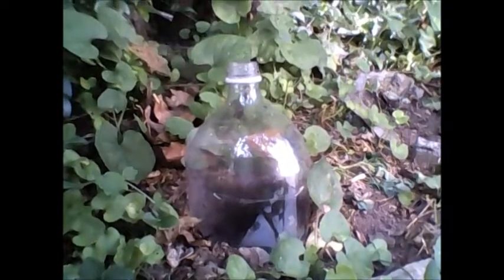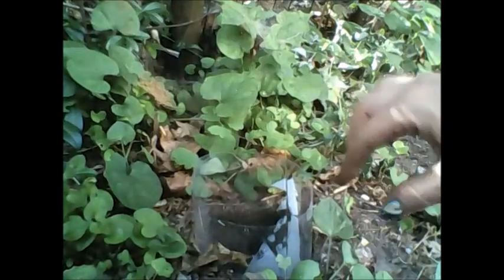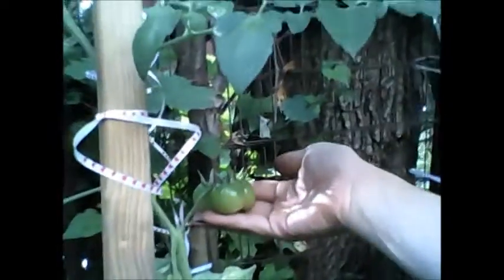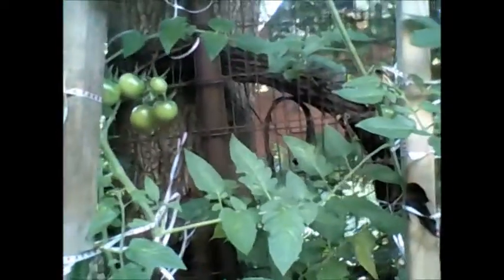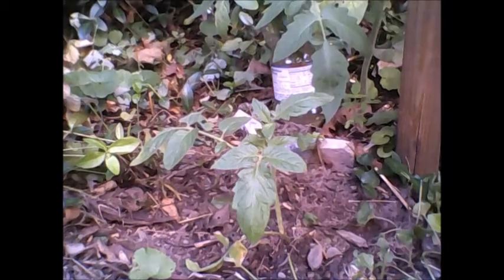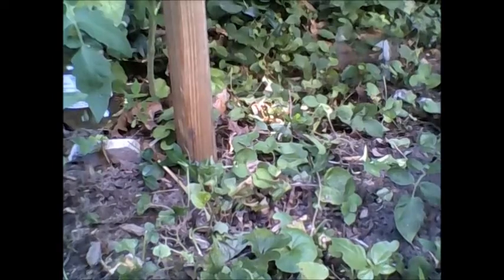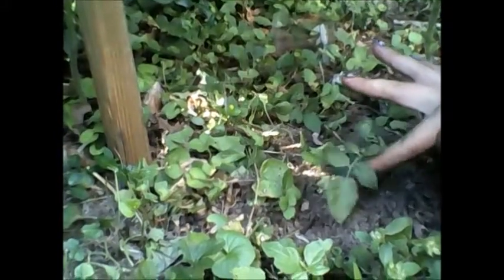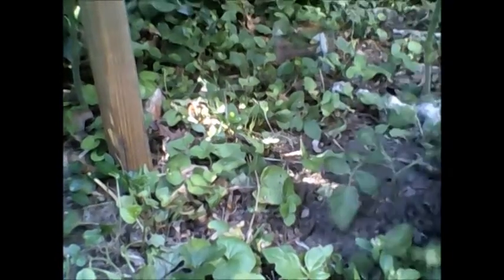Tips for Growing Tomatoes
Urban farming can be fun and easy with just a few tips. In this , we explore two ways to successfully grow tomatoes. The variety of vegetables and fruit I grow in my garden is always shared with all of my neighbors in hopes to spread the Ubuntu way of life.